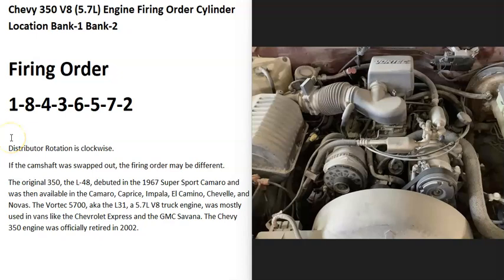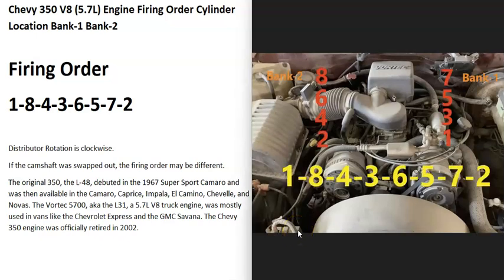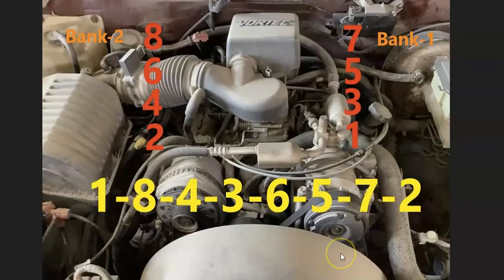Chevy 350 V8 (5.7L) Engine Firing Order Cylinder Location Bank-1 Bank-2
Chevy 350 V8 (5.7L) Engine Firing Order, Cylinder Location, along with which side of the engine is Bank-1 and Bank-2
The original 350, the L-48, debuted in the 1967 Super Sport Camaro and was then available in the Camaro, Caprice, Impala, El Camino, Chevelle, and Novas. The Vortec 5700, aka the L31, a 5.7L V8 truck engine, was mostly used in vans like the Chevrolet Express and the GMC Savana. The Chevy 350 engine was officially retired in 2002.

Distributor Rotation is clockwise.
If the camshaft was swapped out, the firing order may be different.